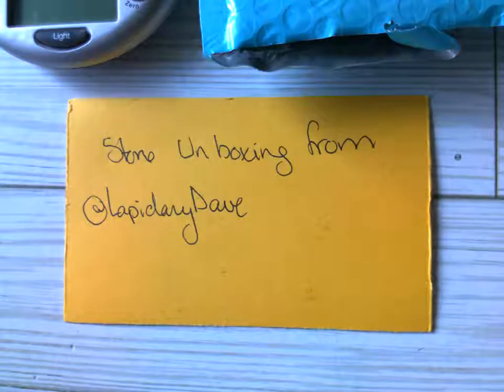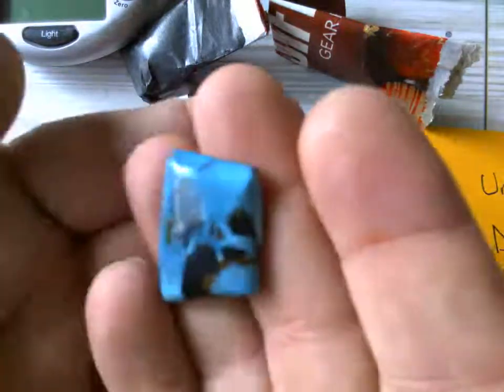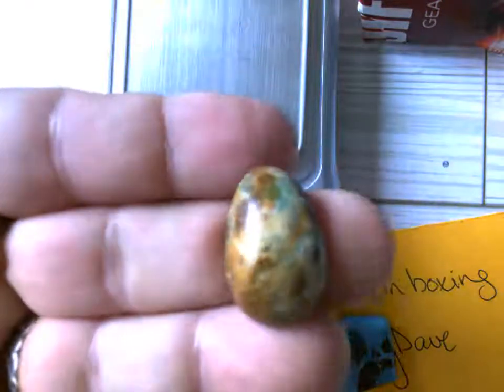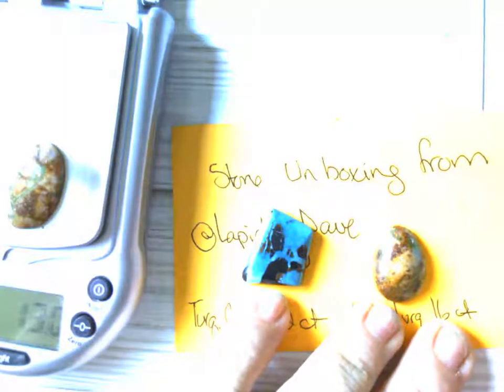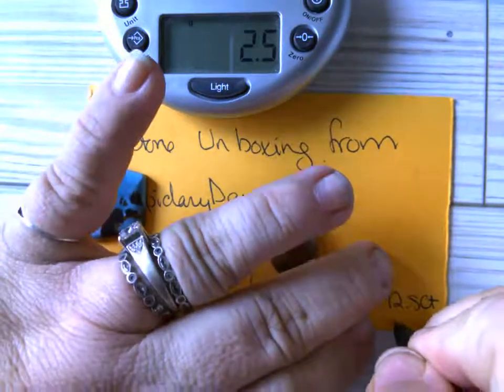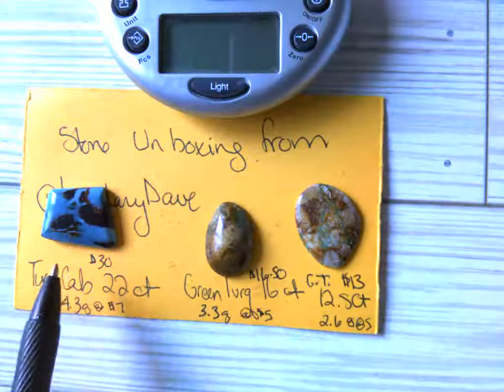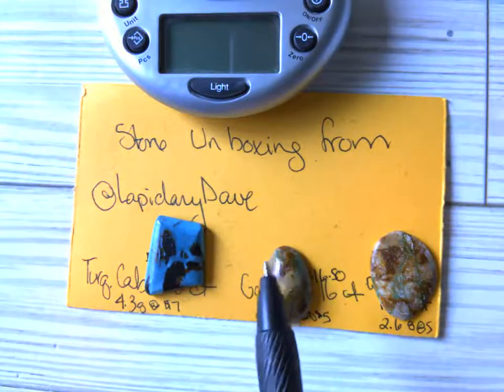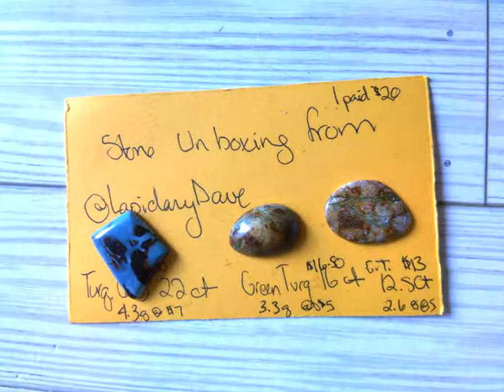Unboxing of Cabochon's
I bought a turquoise piece he cabbed during a live.  He sent me 2 additional pieces as a thank you.